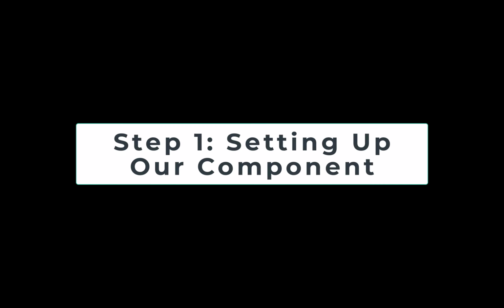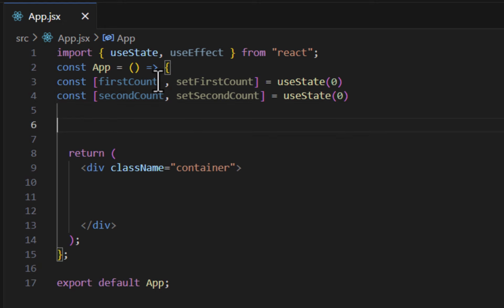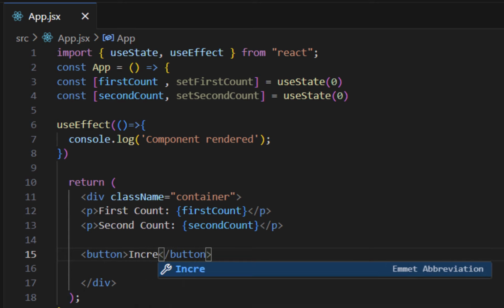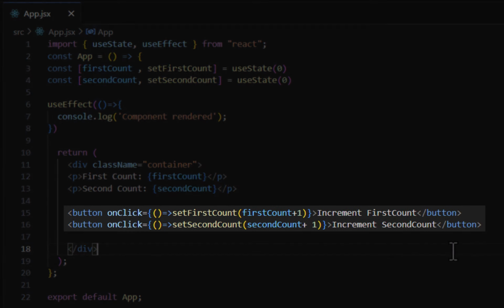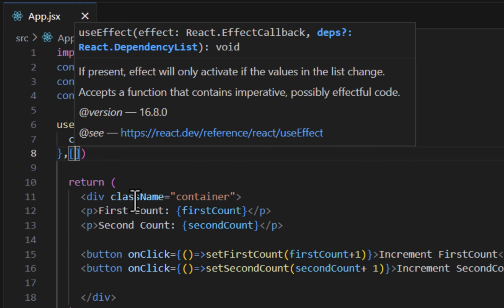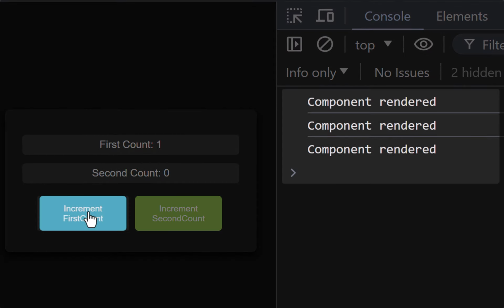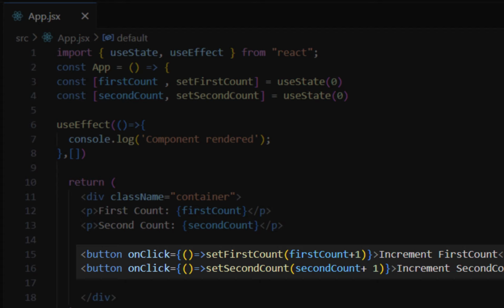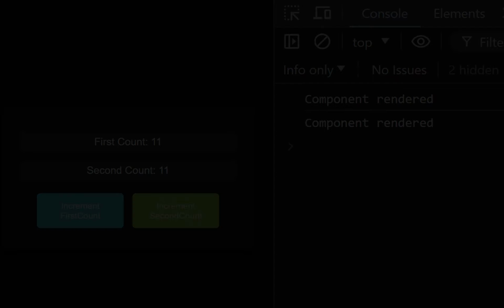React useEffect - 05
Essential Guide to React's useEffect Hook

In this crucial guide, we'll unravel the mystery of the useEffect hook in React, instructing you on fundamental principles to effectively handle side effects in functional components. Ideal for newcomers looking to establish a strong base in React programming.